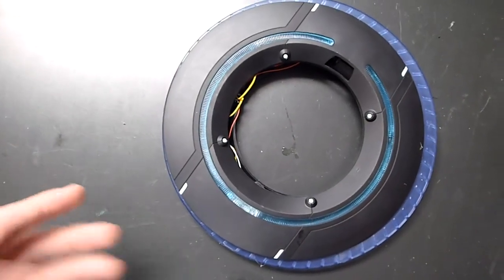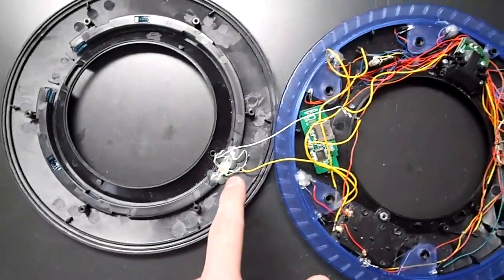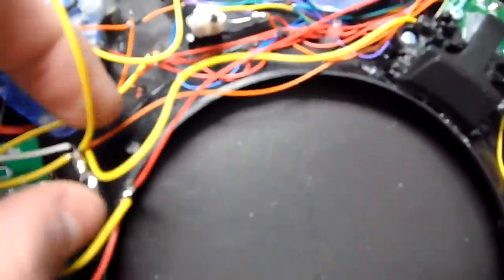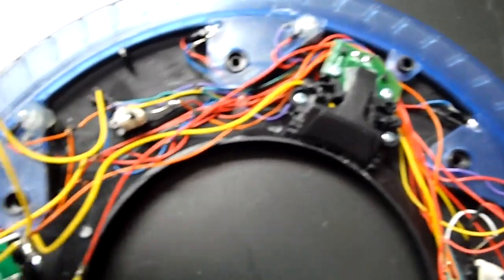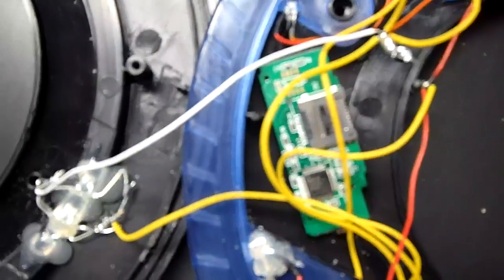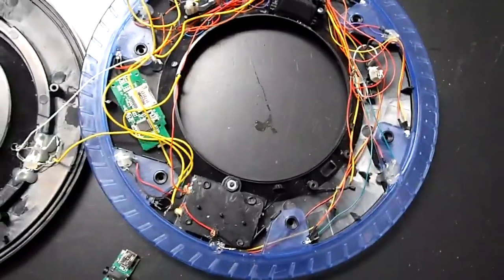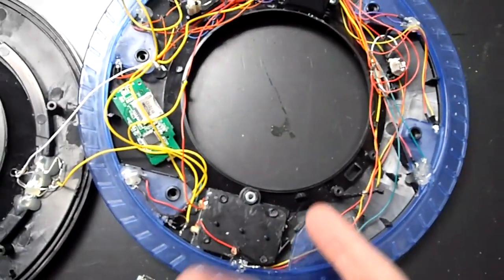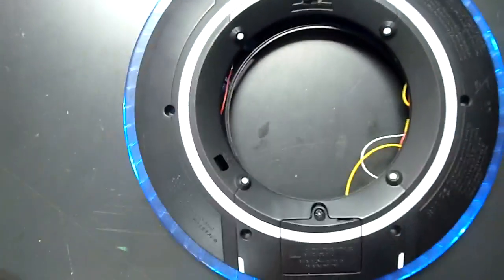How To: Mod a Tron Legacy Data Disk to be brighter with data storage integrated!!!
In this video I show you in depth how I did the wiring for the original data disk mod as well as how I integrated storage capability via a microsd card reader and cell phone adapter.